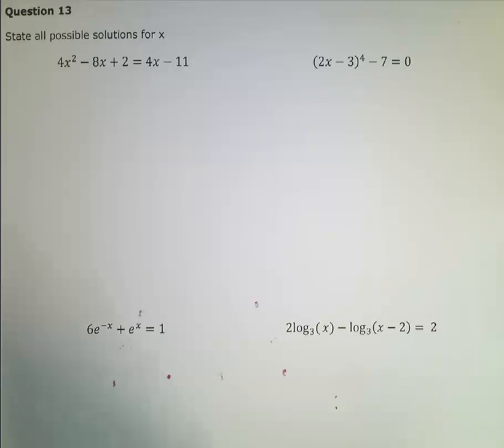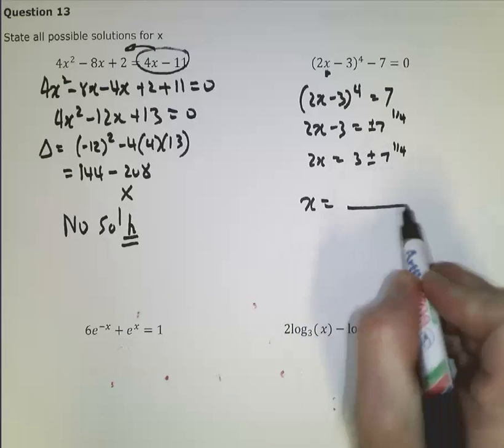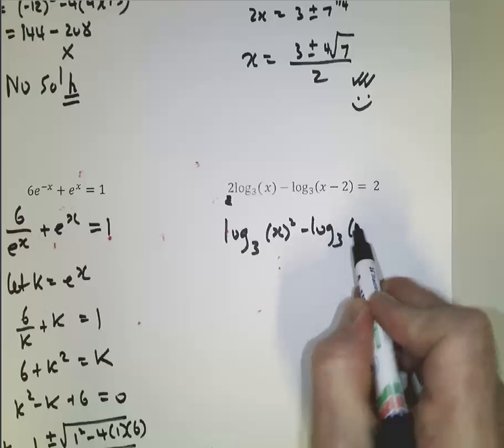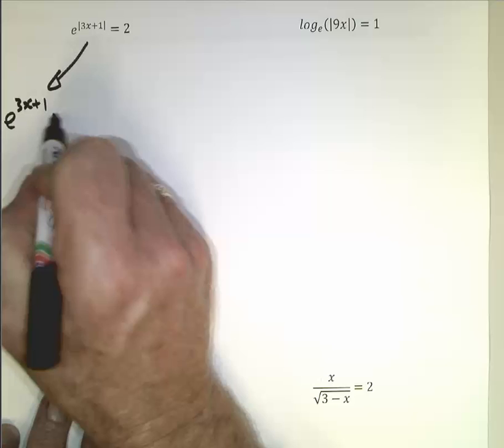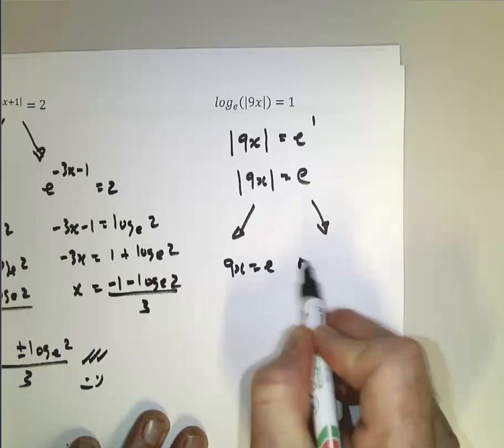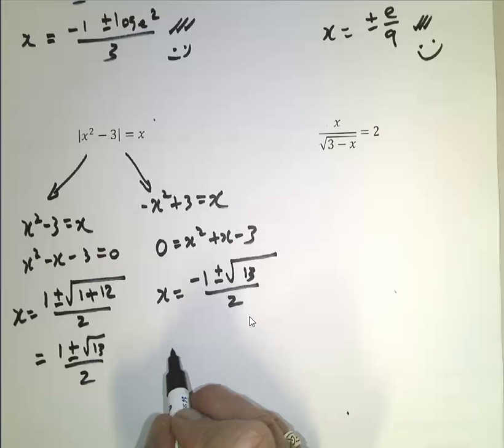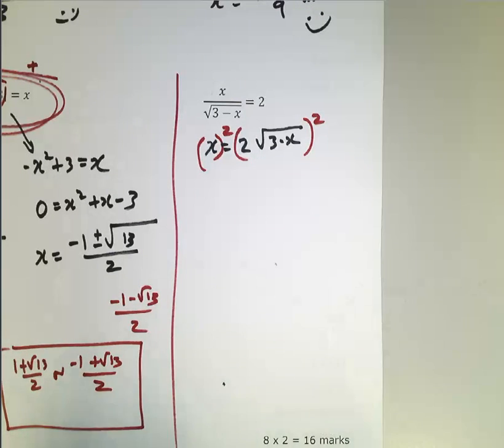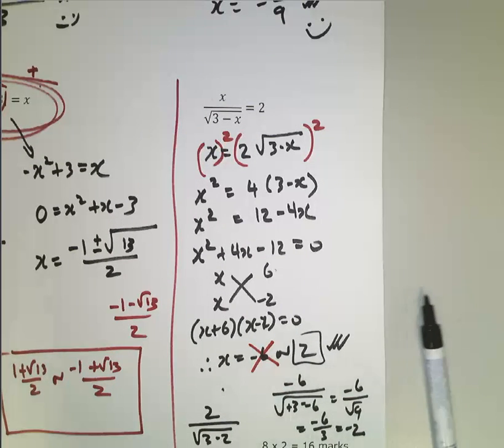mm34 2014 Fn Test SAC no13